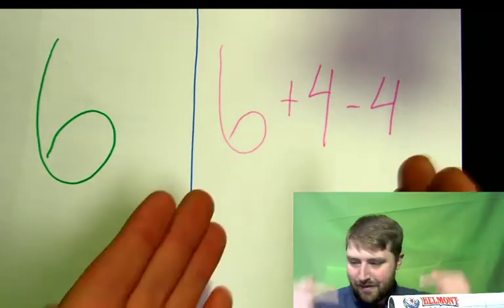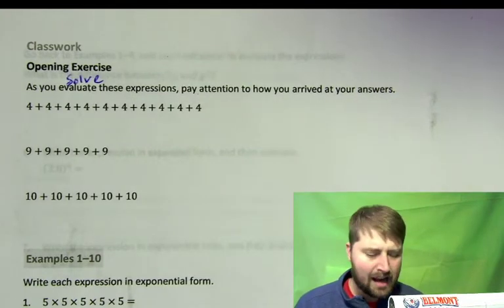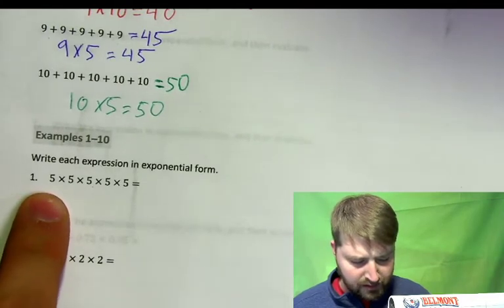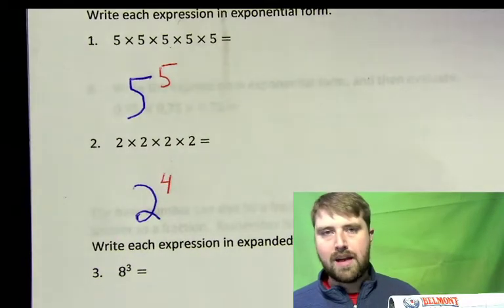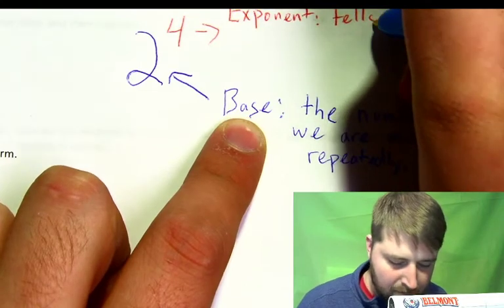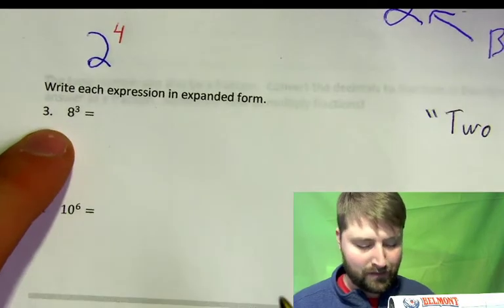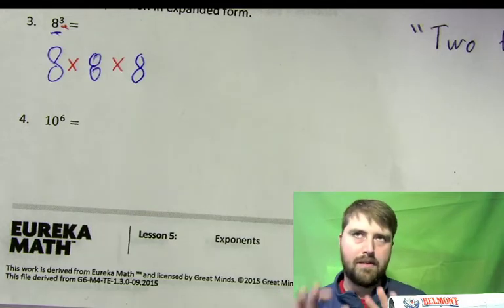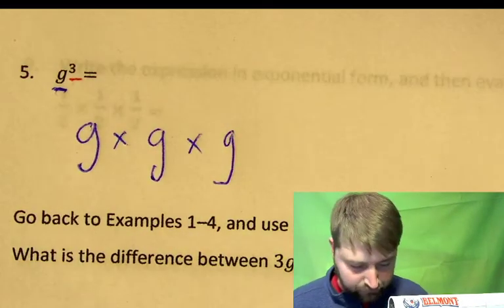Mr. Spencer's Math Lesson - January 10, 2022